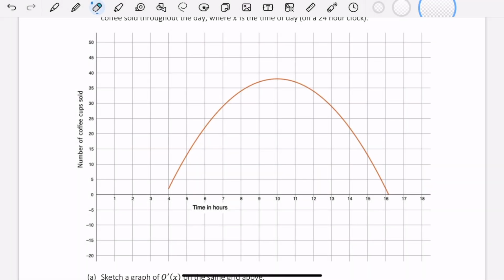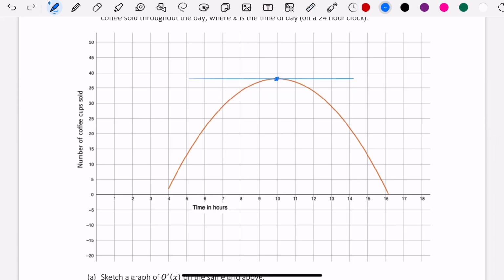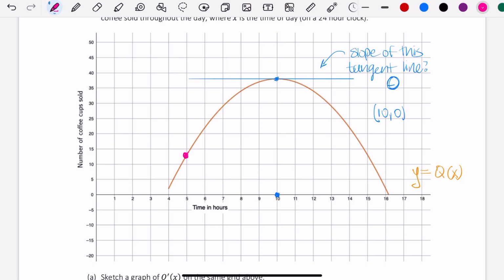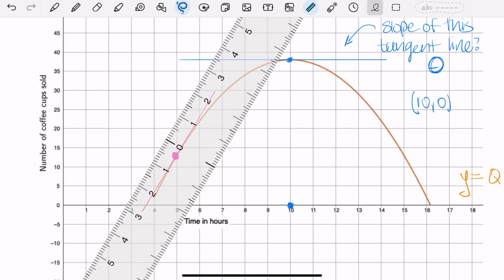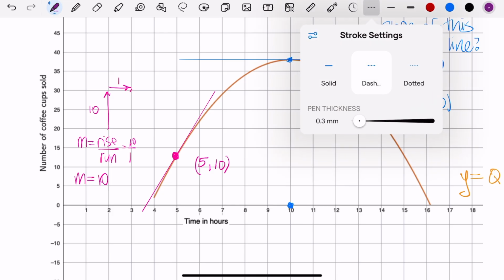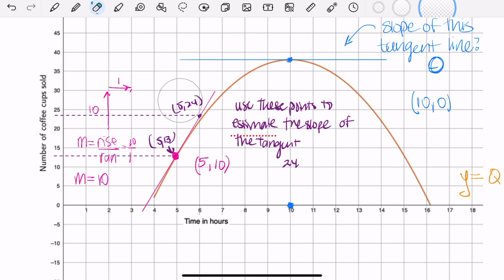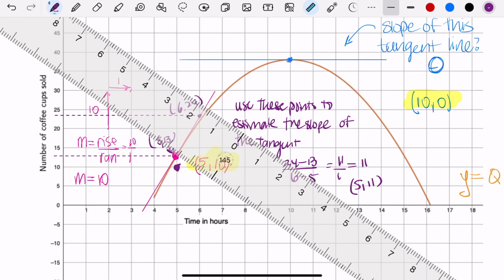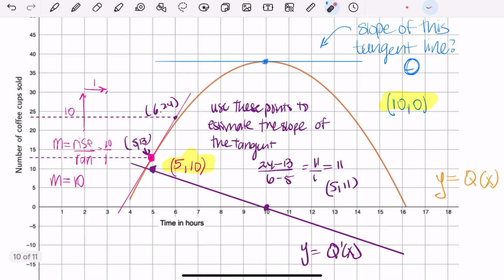140 class activity 7o bean buzz graph tangent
Sketching the graph of the first derivative of an inverted parabola using an existing graph.